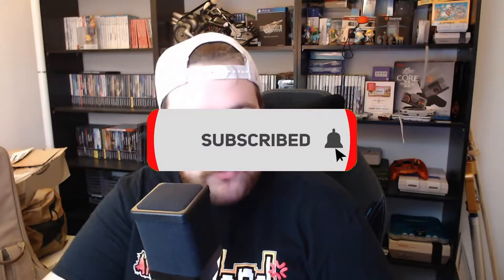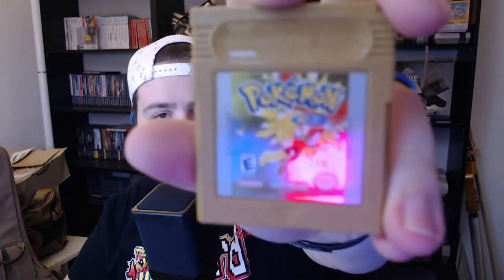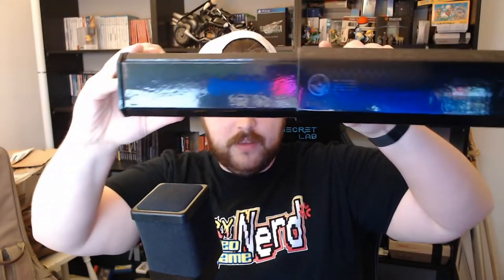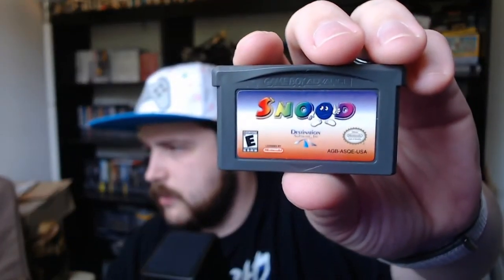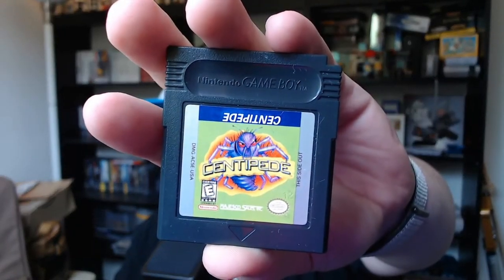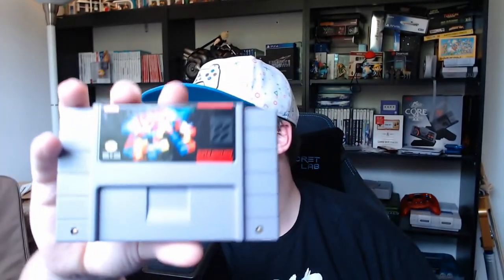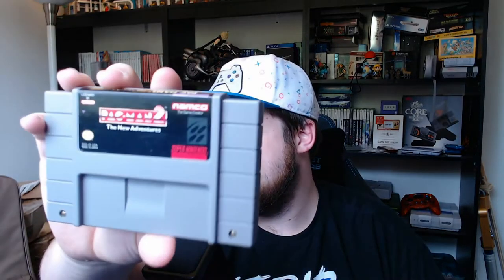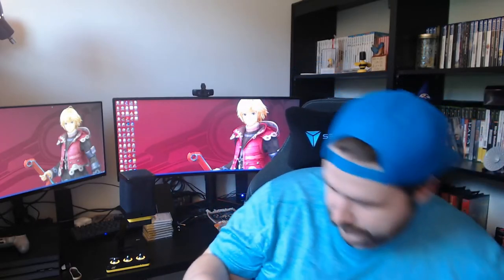Retro Game Haul -- May 2020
I have a problem and buy way to much stuff on Ebay! So, why not turn it into content for you guys! In this episode I unbox some grab bags from a local game store, Regen; My RetroGameTreasure for the month; and some other goods I''ve picked up from Ebay along the way!